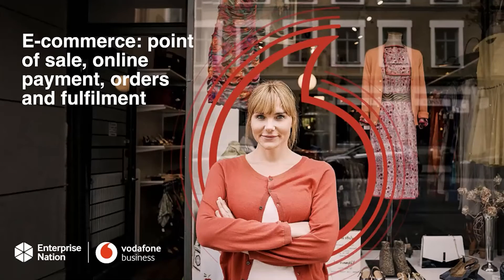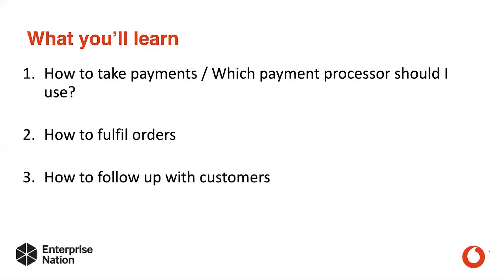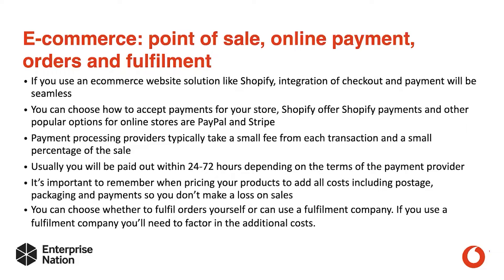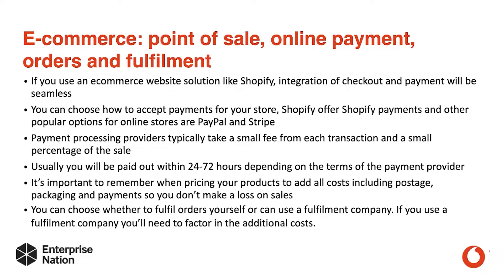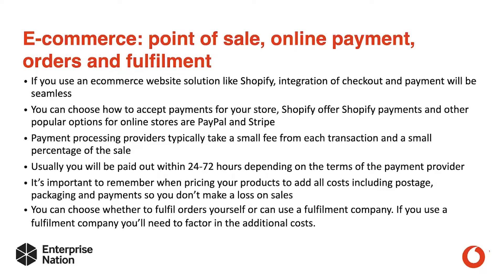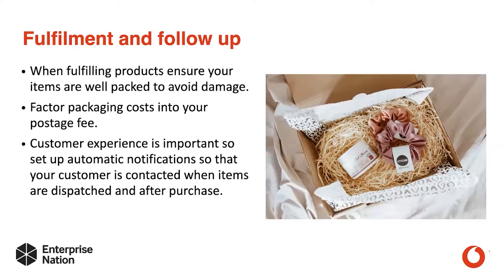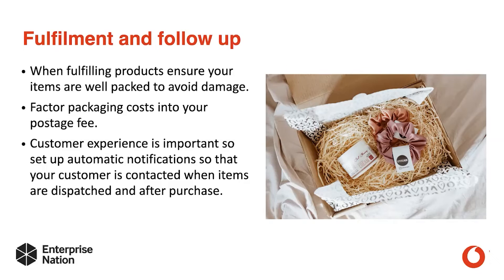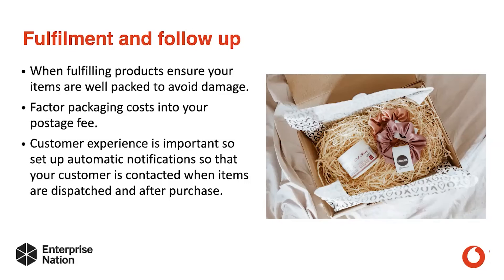E commerce: point of sale, online payment and order fulfilment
Get stuck into the nuts and bolts of e-commerce by learning about points of sale, taking payments, processing orders and, crucially, how best to fulfill them.